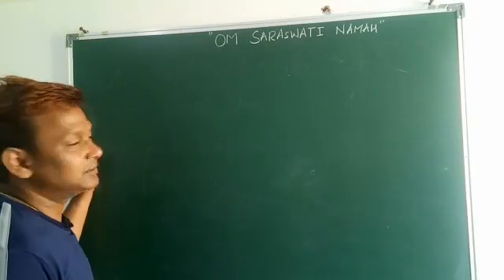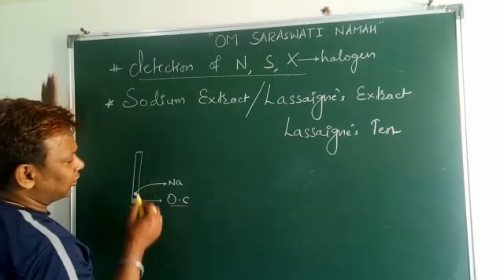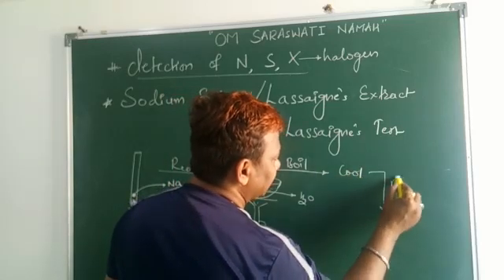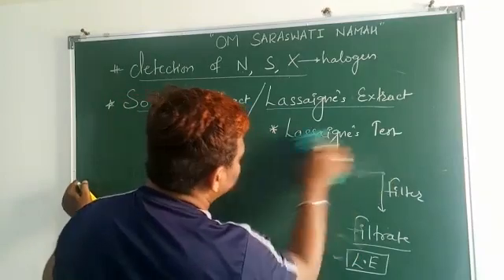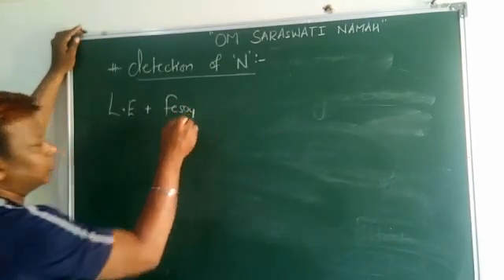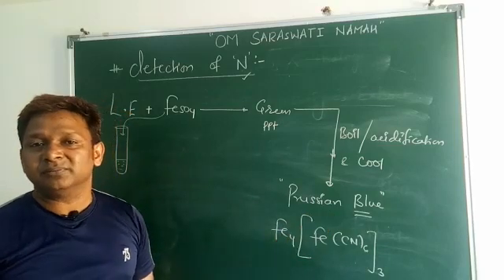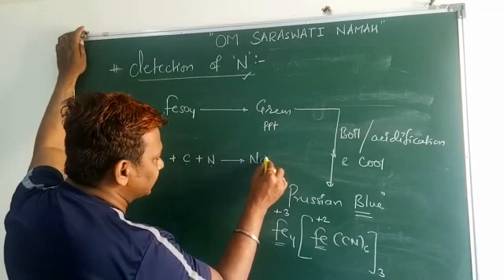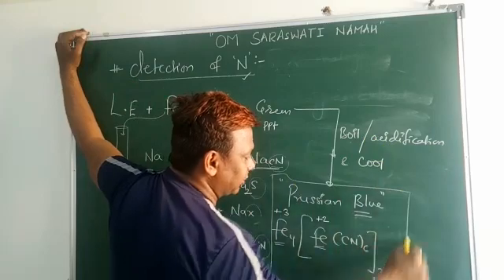Organic chemistry Qualitative Analysis (Part - 2) [CC]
Video from Sudhir